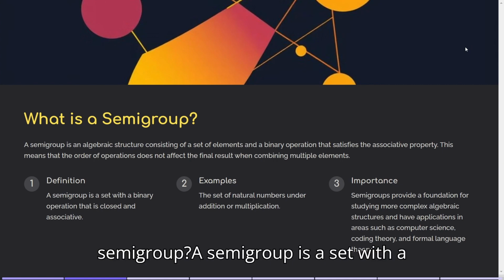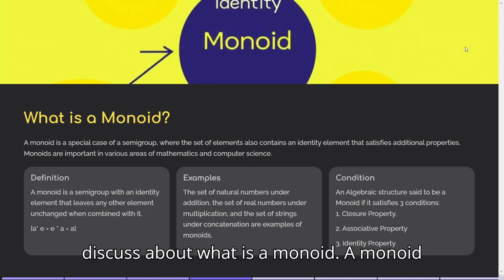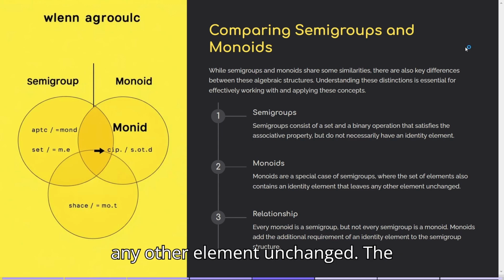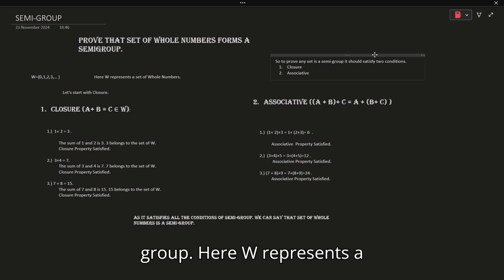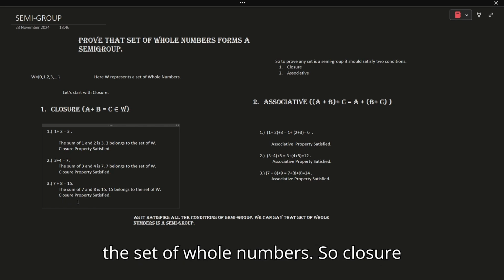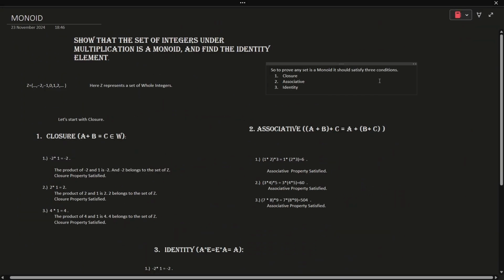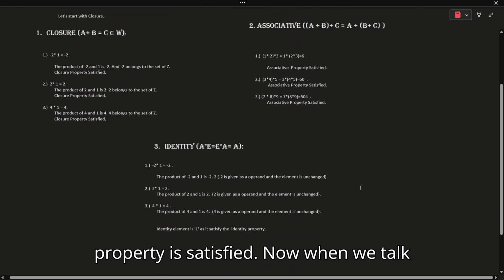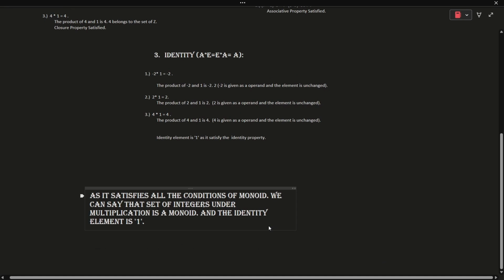Understanding Semi-Groups and Monoids | Mathematical Foundations of Computer Science (MFCS)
Dive into the fascinating world of abstract algebra with this comprehensive video on Semi-Groups and Monoids, key concepts in the Mathematical Foundations of Computer Science (MFCS). Learn their definitions, properties, and applications in computer science, including how they relate to automata theory and programming languages. Perfect for students and enthusiasts looking to strengthen their understanding of mathematical structures essential for computational theory!